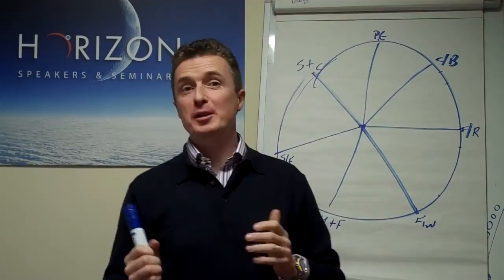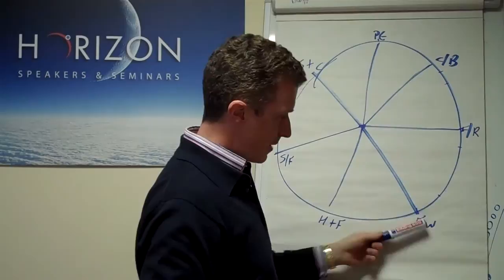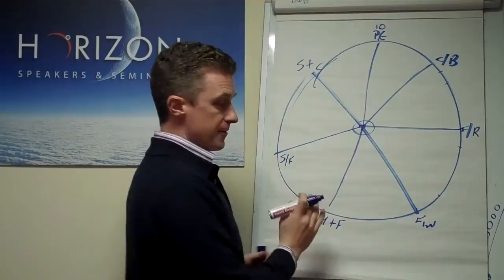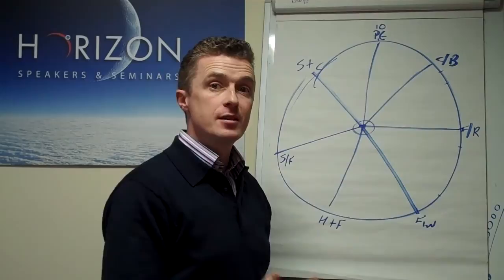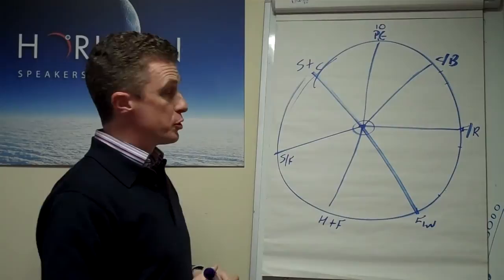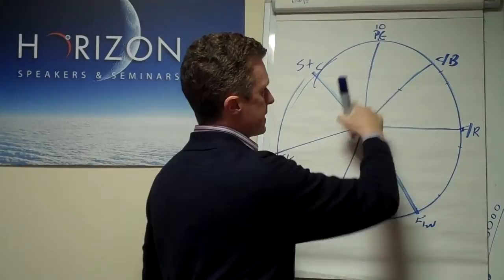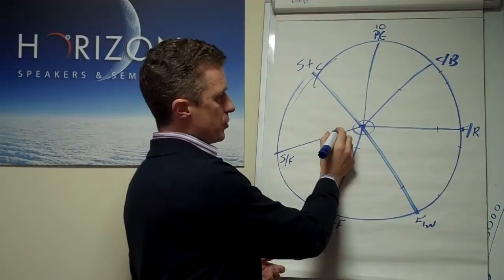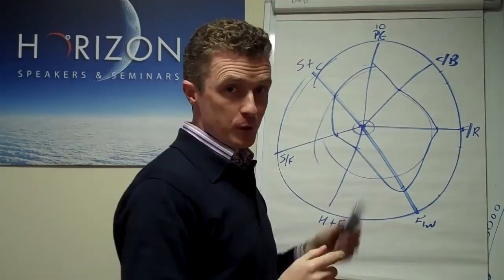Personal Development: The Wheel of Life Tutorial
- Ian Lawlor from Horizon Speakers presents The Wheel of Life - a 5 minute personal development exercise to help you take an honest view of where your life is at... Perhaps a small change in your routine now could prevent a big issue down the track.

P.S. Grab your FREE Personal Power Pack (an inspiring compilation of motivational books, videos and audios)